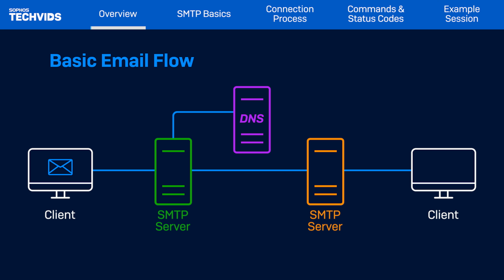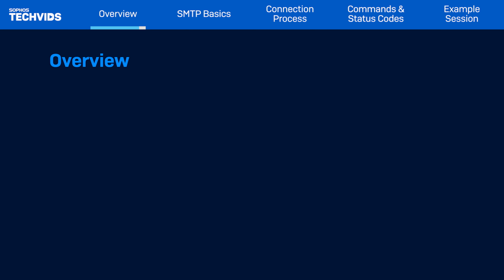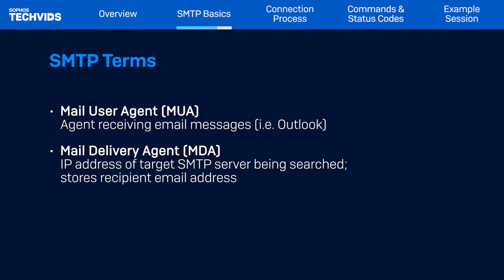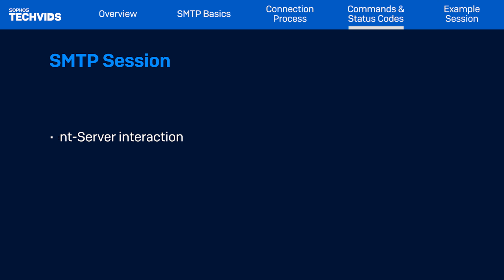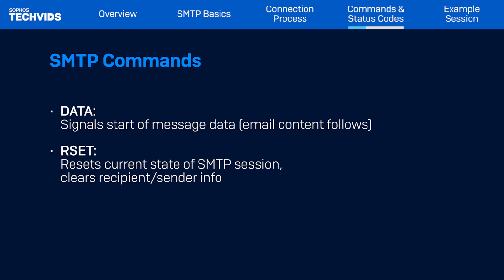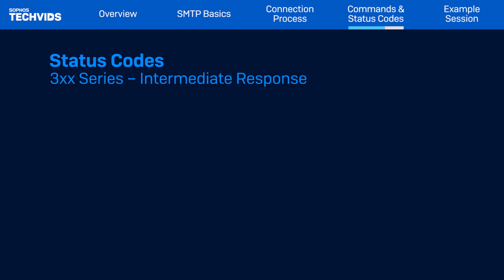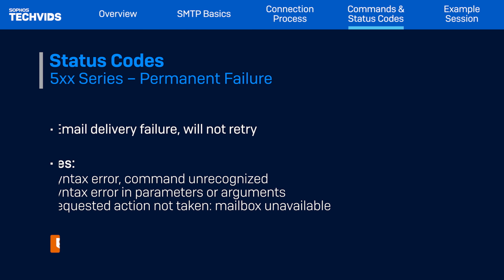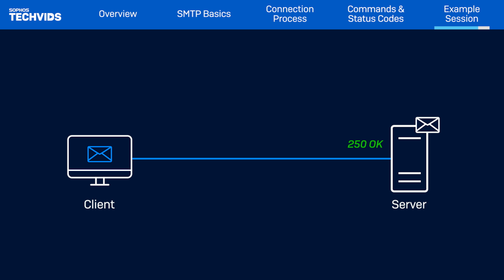Sophos Support Fundamentals: Email Basics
An overview of the fundamentals of email. We cover the basic email flow concept, SMTP connection process, commands, status codes, and go through an example SMTP session.

*Video Chapters*

00:10 Overview
01:30 SMTP Basics
02:34 Connection Process
03:23 Commands & Status Codes
06:33 Example Session

*Relevant Resources*